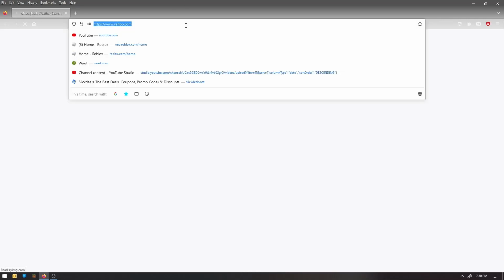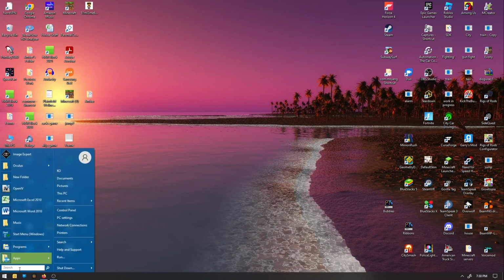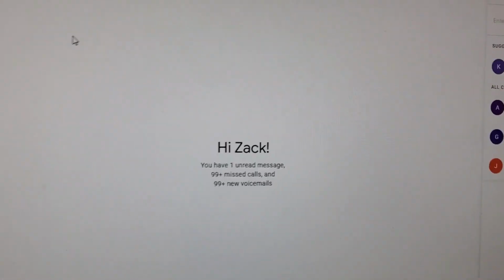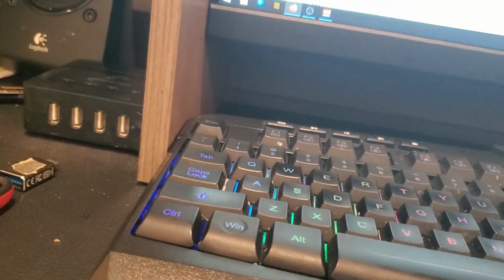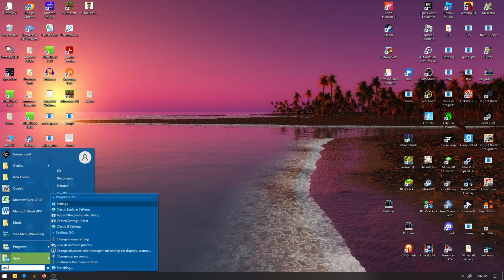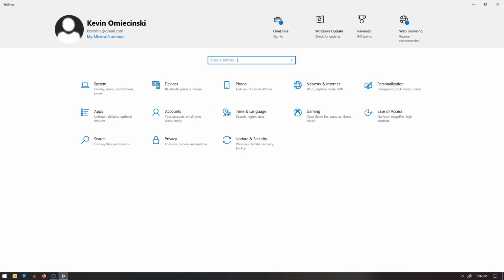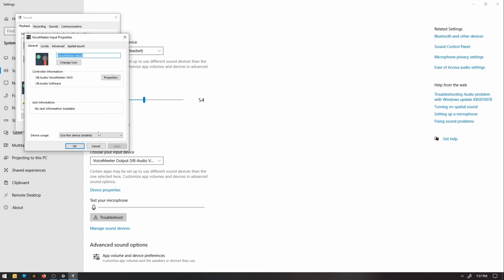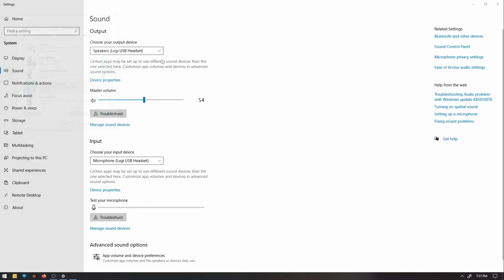How to get Hold Music on Google Voice (or any call client) UPDATED